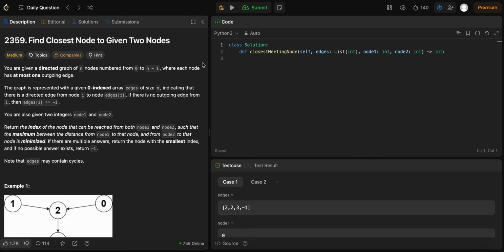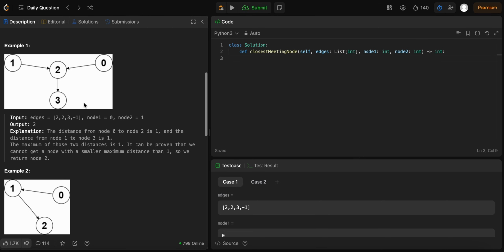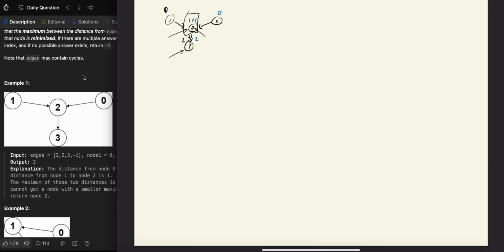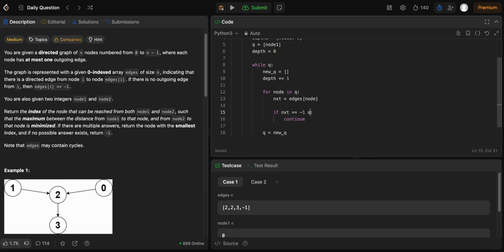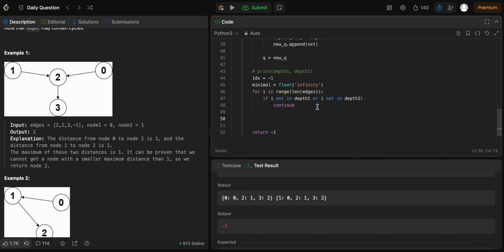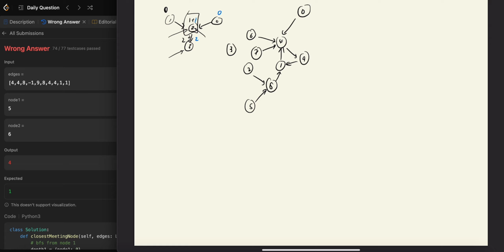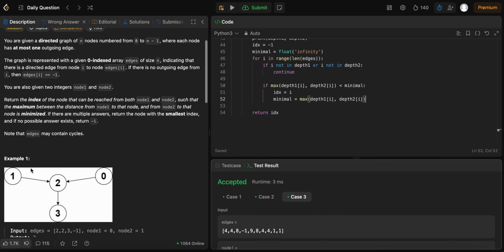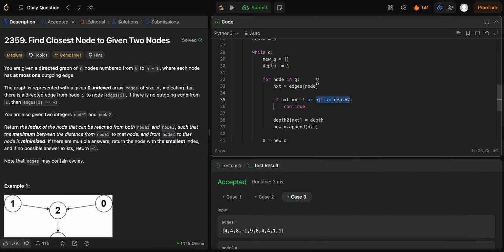2359. Find Closest Node to Given Two Nodes | Solving UNCUT with Explanations 🔥 30-05-25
Timestamp:
Understanding the Question: 0:00
Solution Thought Process: 4:38
Coding: 7:34
Debugging: 14:53
How I Thought Of The Solution: 20:55